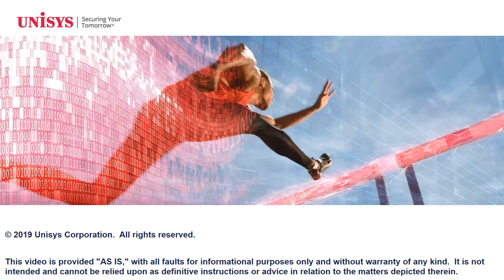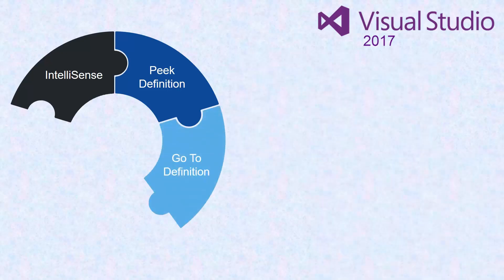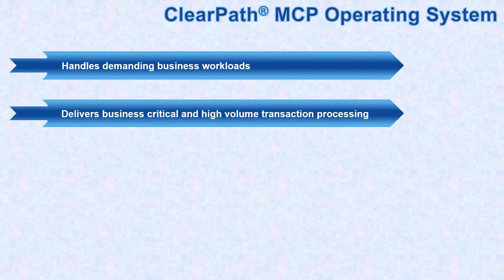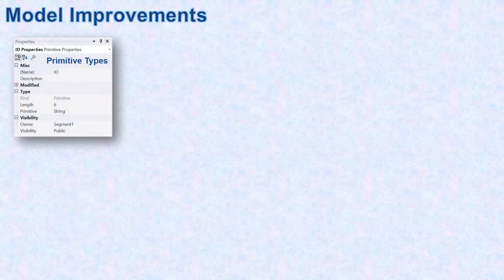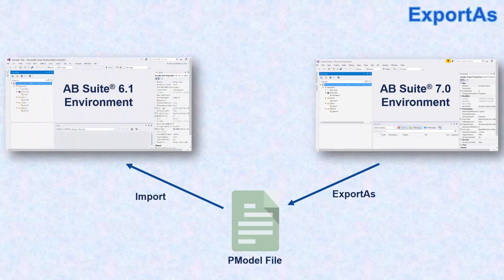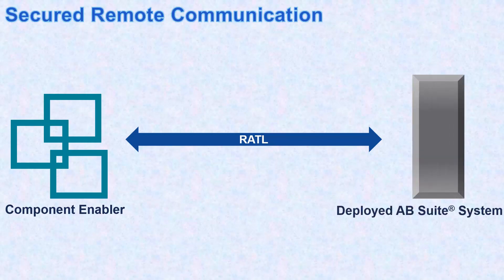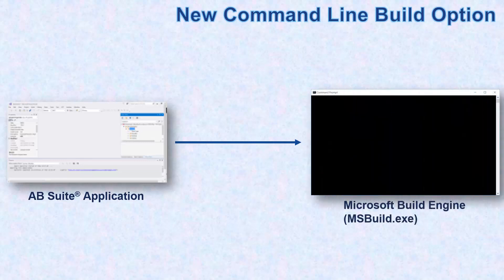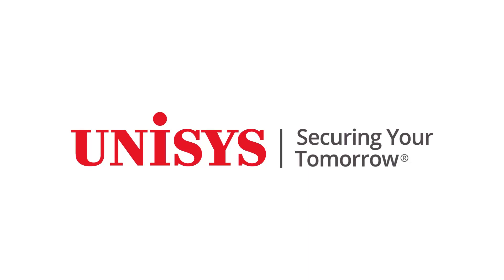AB Suite 7 0 Features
The AB Suite® 7.0 Features video provides an overview of all the new features available in the AB Suite 7.0 release as well as the supported software for the Developer, MCP Runtime and Windows Runtime environments.